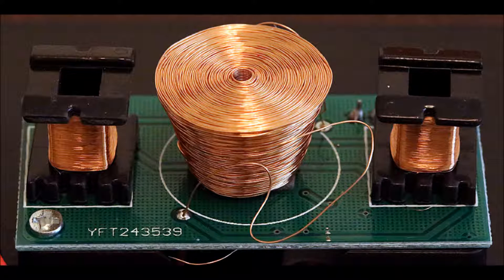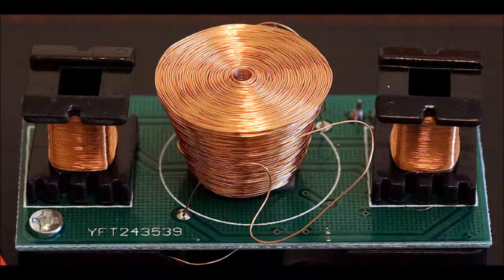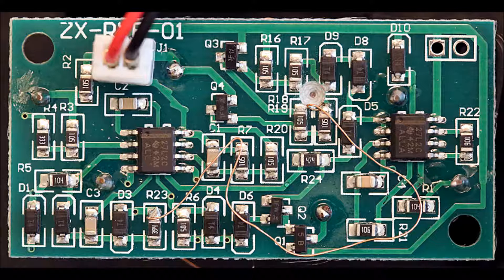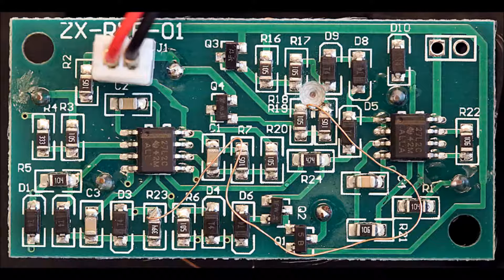swinging sticks kinetic sculpture circuit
A close look at the circuit used to drive swinging sticks kinetic sculptures